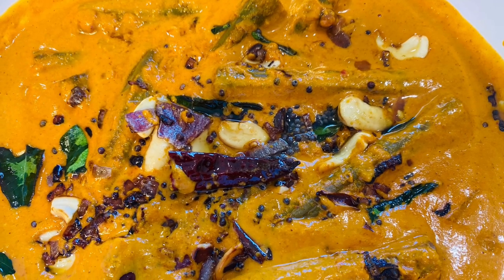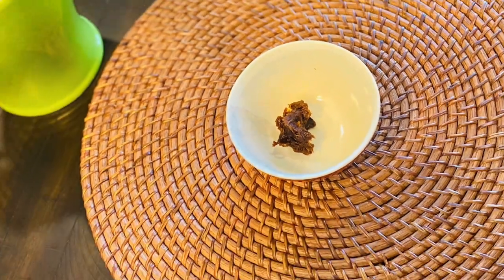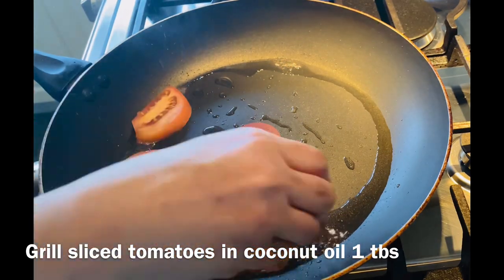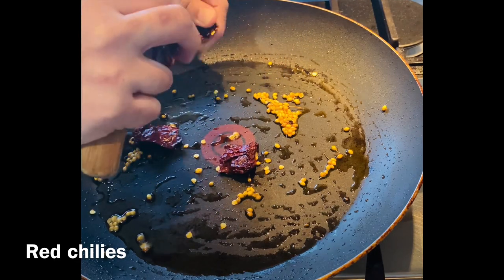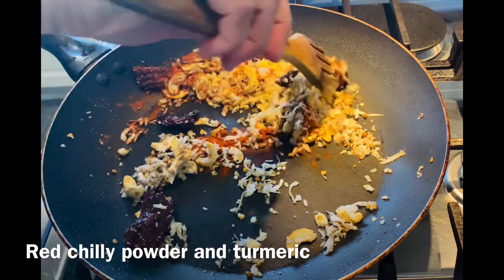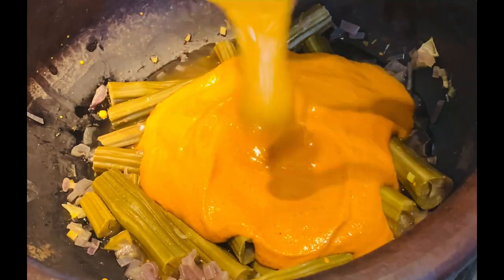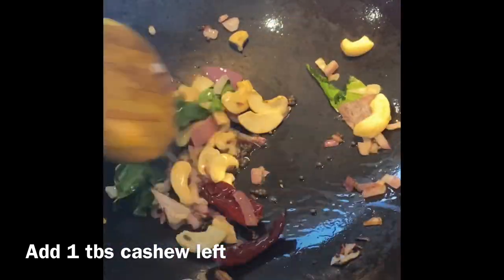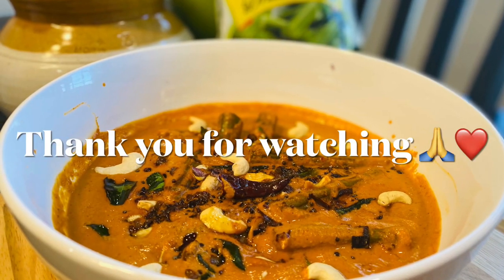Drumstick / muringakka cashew curry / Veg dishes/Lent Day 26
Hello friend  , if you are reading this thank you for visiting my channel . I put a lot of effort within my limitations to bring mostly healthy and nutritious recipes to you .

Muringakka or drum stick is a nutritious vegetable from the muringa tree which is very common in south India especially Kerala . It’s rich in anti oxidants , various vitamins , minerals , anti inflammatory properties etc .

Ingredients for this recipe :
Muringakka 18-20 small 2 inch pieces
Cashew nut 4 tbs
Coconut 4 tbs
Corriander 1/2 tsp
Red chilies 2
Garlic 1 clove
Tamarind 1 small piece
Coconut oil 2-3 tbs

Tampering:
Curry leaves
Mustard
Dry chilles
Onion
Cashews
 Hope you will like this recipe .